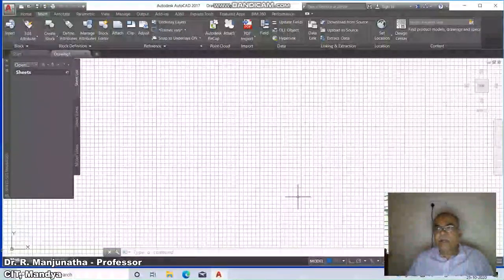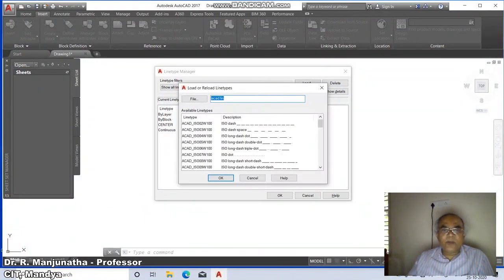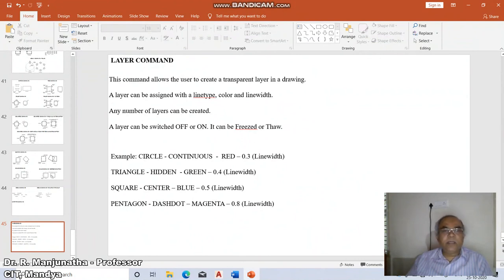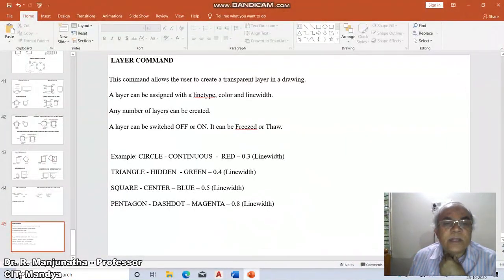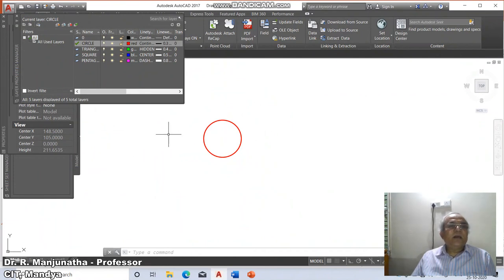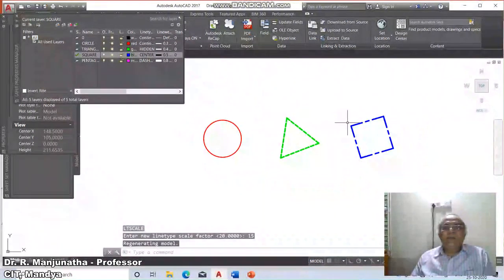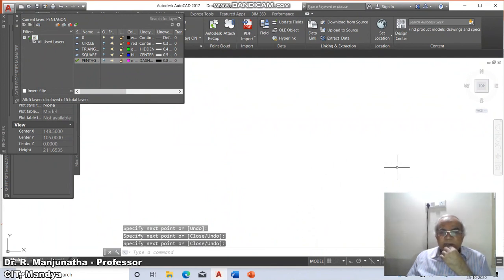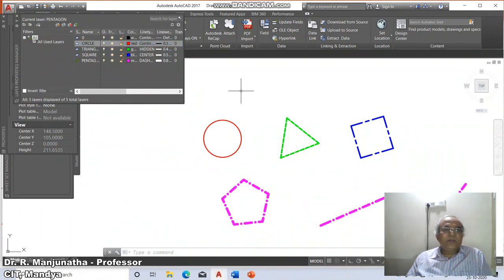16 COLOR, LINETYPE, LAYER